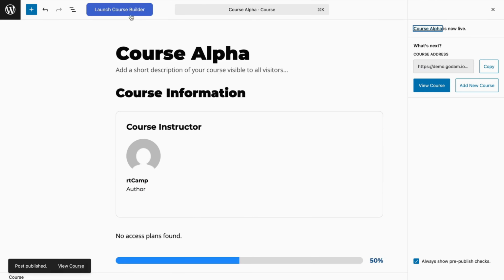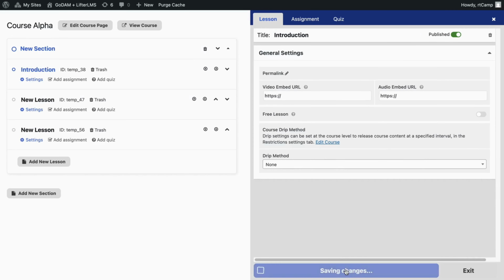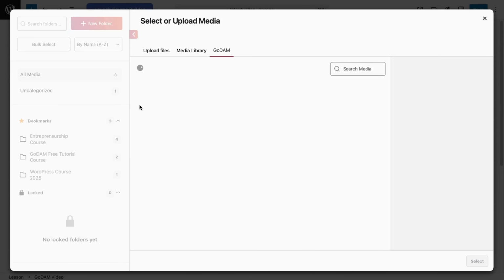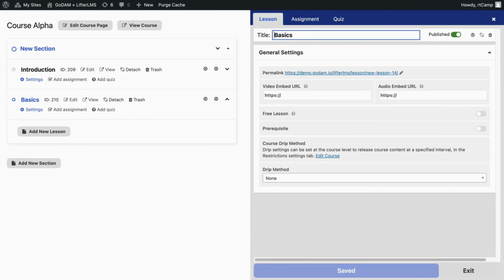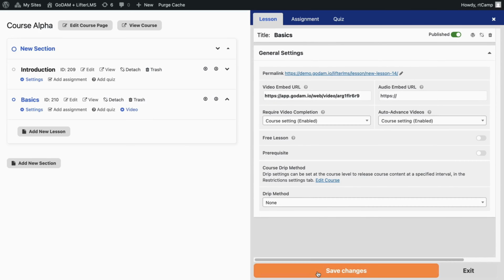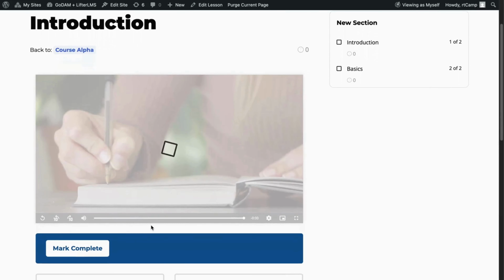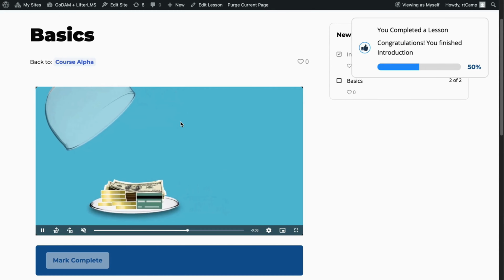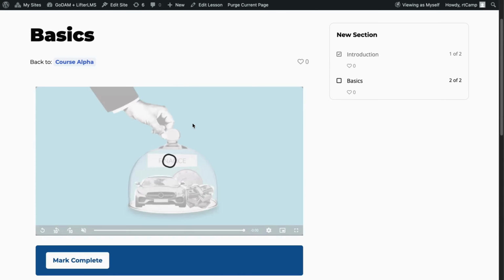✅ Video Hosting for Your LifterLMS Courses - GoDAM | WordPress tutorial 2025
🎓 Smart Video Hosting for Your LifterLMS Courses — Powered by GoDAM 🚀

Are you tired of slow video load times, broken embeds, or generic video hosts that don’t cater to online educators?
GoDAM is the ultimate WordPress-native video hosting solution built specifically for LifterLMS course creators, delivering fast, secure, distraction-free, and interactive video learning experiences.

💡 Perfect for:

LifterLMS course sites

WordPress-based eLearning platforms

Online educators, coaches & digital course creators

💪 Why GoDAM is the Best Video Hosting Platform for LifterLMS

1. Reliable Video Hosting (Cloud + CDN)
Host all your LifterLMS course videos on GoDAM Central. Experience zero downtime, lightning-fast delivery, and adaptive bitrate streaming for smooth playback anywhere.

2. Interactive Learning Tools
Add quizzes, polls, call-to-action buttons inside videos to transform passive viewing into active learning experiences.

3. Actionable Video Analytics
Get deep insights like play rate, engagement heatmaps, and completion rates to optimize your course content.

4. Seamless WordPress Integration
Upload videos directly inside WordPress and embed them with a GoDAM Gutenberg block—no more juggling multiple platforms.

5. No Ads, No Distractions
Deliver clean, branded playback with no external logos, ads, or overlays that distract your students.

⚡ Easy Integration With LifterLMS

Gutenberg Block: Add GoDAM videos directly to LifterLMS lessons.

GoDAM Media Library: Organize and search all videos inside WordPress.

Reusable URLs: Upload once to GoDAM Central, use across multiple WordPress sites.

🎨 Create an Engaging Learning Experience

Video Chapters: Let learners jump to specific sections.

Custom Player Branding: Match player colors, buttons & layout to your brand.

Watermarks: Protect your video content from piracy.

AI Transcription: Make your courses accessible to all students.

Lead Capture Forms: Convert video viewers into paying students instantly.

📊 Plus: Track student progress with advanced video analytics.

Q1: Can I use YouTube or Vimeo for my LifterLMS videos instead?
Yes, but these platforms often show ads, unrelated video suggestions, and lack in-depth analytics. GoDAM offers ad-free playback, detailed learning analytics, and seamless WordPress integration—making it ideal for serious educators.

Q2: How does GoDAM compare to other video hosting platforms like Wistia, BunnyStream, or Vimeo?
While others focus on general video hosting, GoDAM is built for WordPress & LifterLMS creators. It gives you interactive tools, course analytics, and a native WordPress workflow that generic hosts don’t provide.

Q3: Is GoDAM cost-effective for small creators?
Absolutely. GoDAM offers scalable pricing plans starting affordably, so small creators and big academies alike can host content securely.

Q4: Do I need technical skills to set up GoDAM on my WordPress site?
No coding needed. Just install the plugin, upload videos, and embed using the Gutenberg block or URL. It’s as easy as inserting an image!

Q5: Which is the best Vimeo alternative for LifterLMS course?
GoDAM is the best Vimeo alternative for your LifterLMS course.

📍 Level-up your LifterLMS video experience with GoDAM.